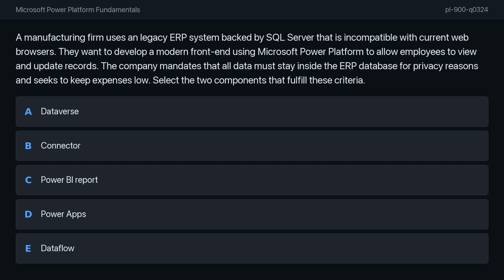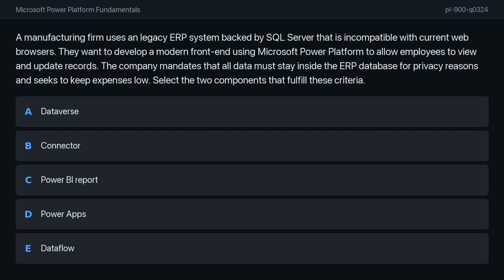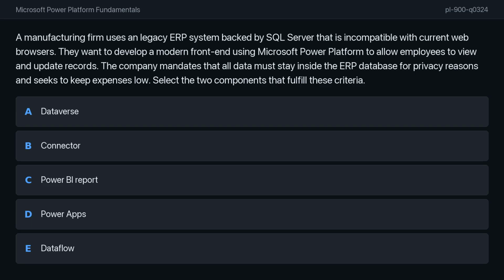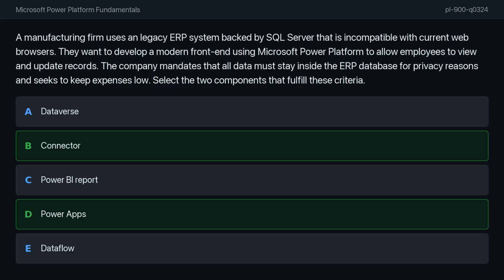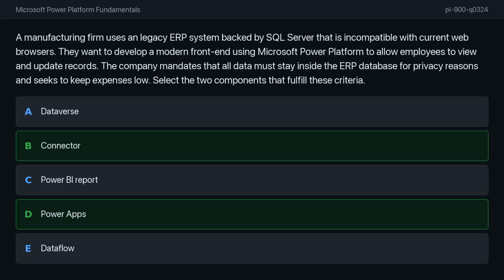Certingo | Microsoft Power Platform Fundamentals (PL-900) — Question 324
🎯 Getting ready for the Microsoft Power Platform Fundamentals (PL-900) certification? Practice FREE with a real exam demo

📚 Microsoft Power Platform Fundamentals (PL-900) | Question 324

A manufacturing firm uses an legacy ERP system backed by SQL Server that is incompatible with current web browsers. They want to develop a modern front-end using Microsoft Power Platform to allow employees to view and update records. The company mandates that all data must stay inside the ERP database for privacy reasons and seeks to keep expenses low. Select the two components that fulfill these criteria.

🎯 Category: Demonstrate the capabilities of Power Apps